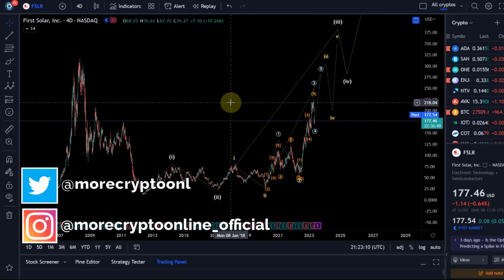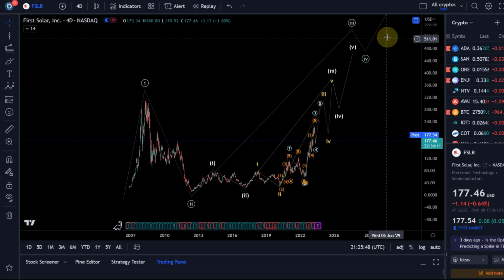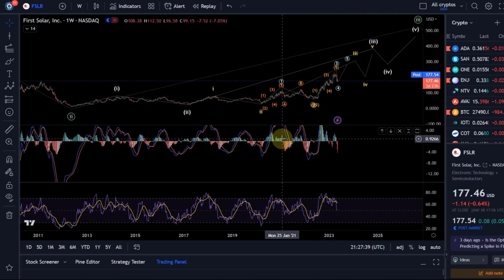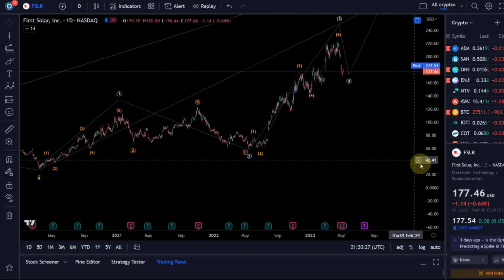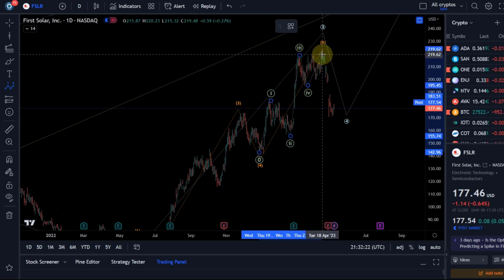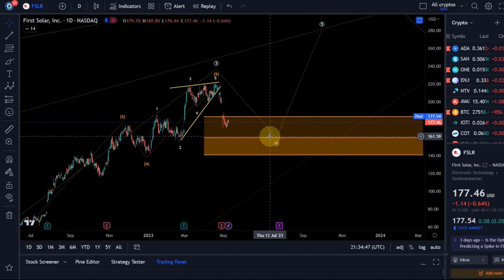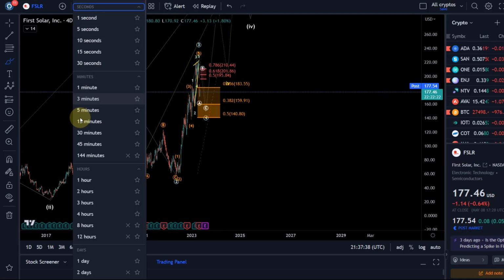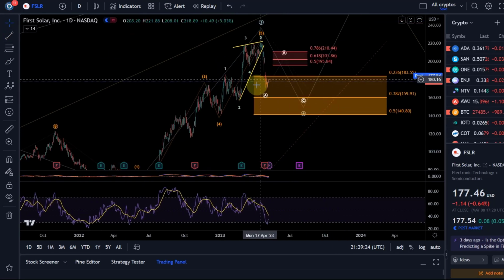First Solar FSLR Technical Analysis Today - Elliott Wave and Price News, FSLR Price Prediction!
Trade with Trading212:
Receive shares worth up to $100:

--- CRYPTOCURRENCIES: ---

Trade on Coinbase:
Receive $10 in BTC (see terms on website):

Code: WE4091